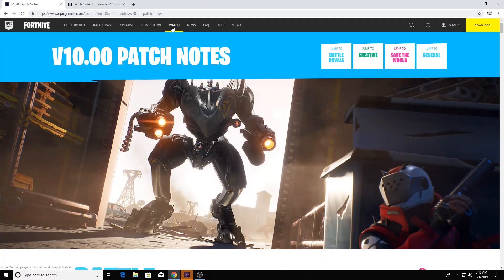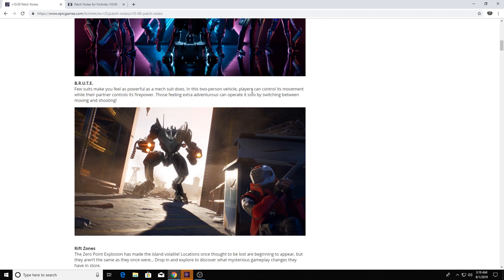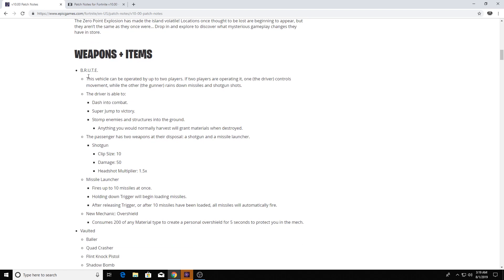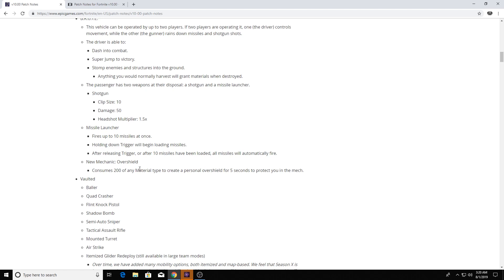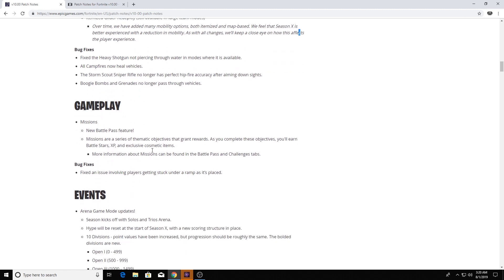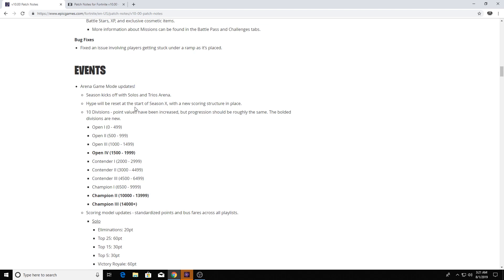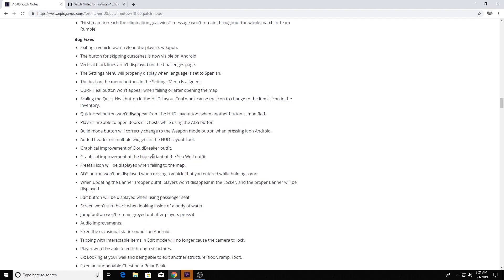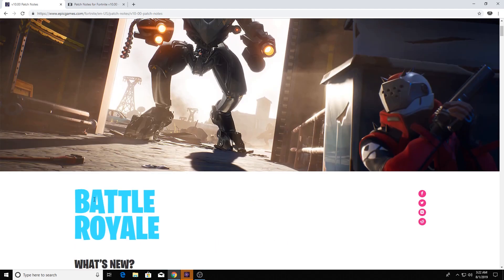Season 10 Patch Notes! (FORTNITE)